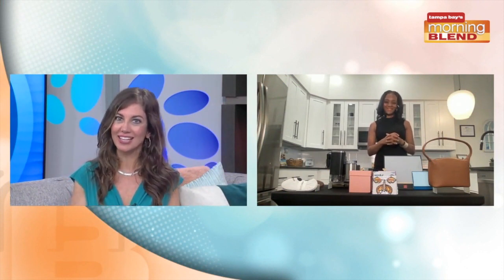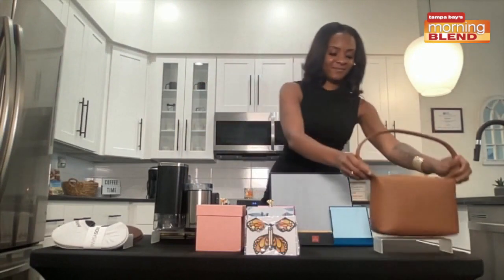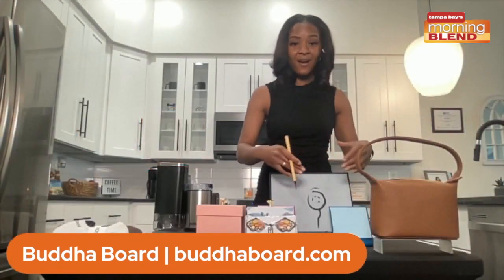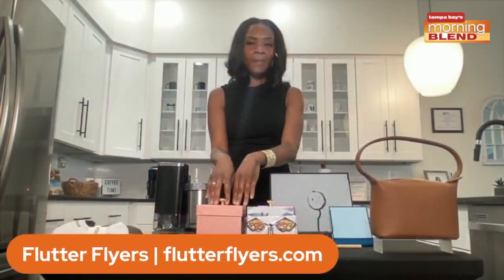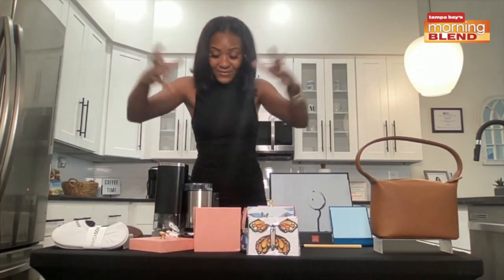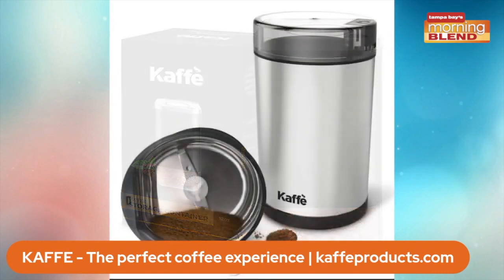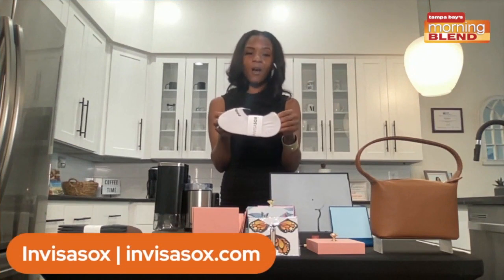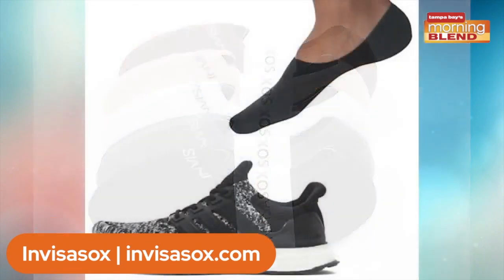Check Out These Summer Essentials - From Coffee to Socks to Handbags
Lifestyle expert Margo Burr joins us with some summer essentials to try - from coffee to socks to handbags, she's got you covered!

For more information on all of the products discussed, visit:
-- Misenver.com - Misenver Pillow Bag
-- BuddhaBoard.com - Original Buddha Board
-- FlutterFlyers.com - Flutter Flyers
-- KAFFEProducts.com - The perfect coffee experience
-- Invisasox.com - No Show Socks